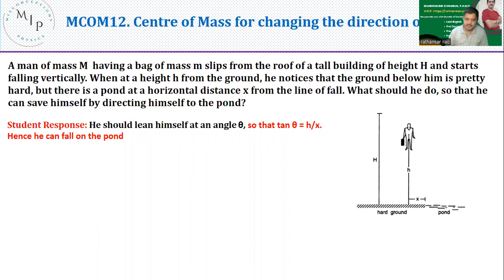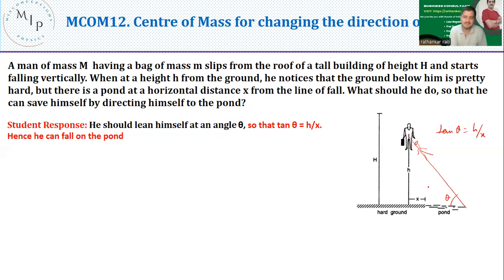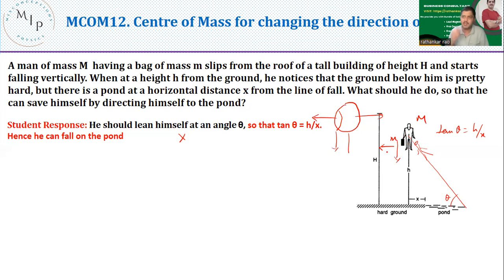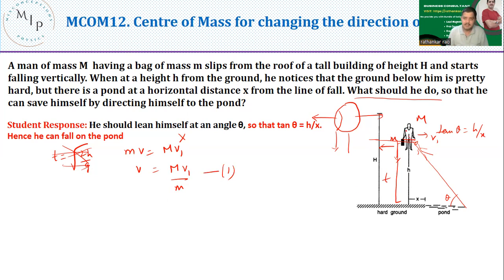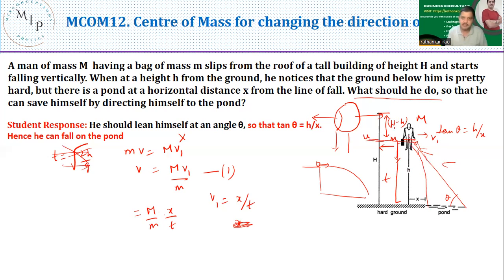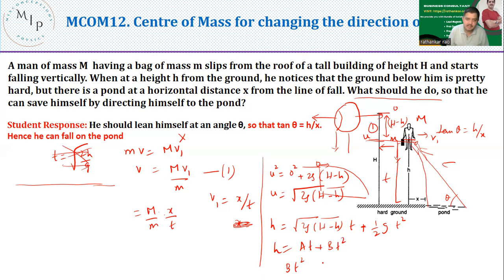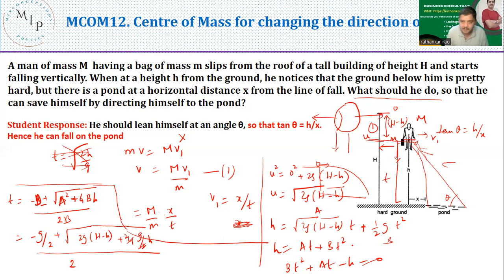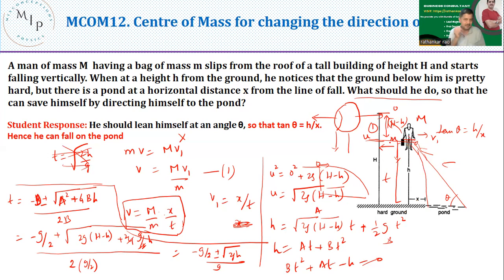MCOM12: Misconceptions in Physics: Centre of mass for changing the direction of motion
This video is about using the centre of mass for changing the direction of motion of a particle.

1. IB Physics Hub

2. My Linkedin Profile

3. My Facebook Profile

4. My Instagram Profile